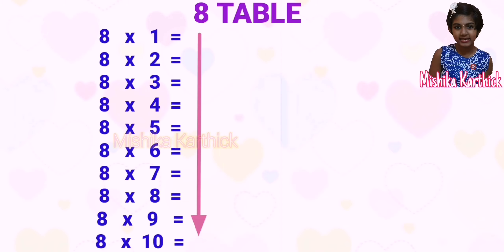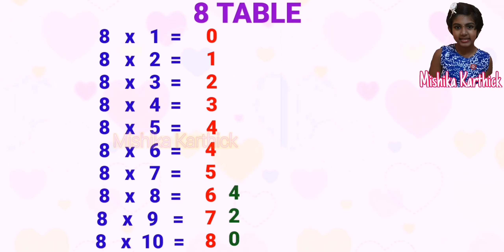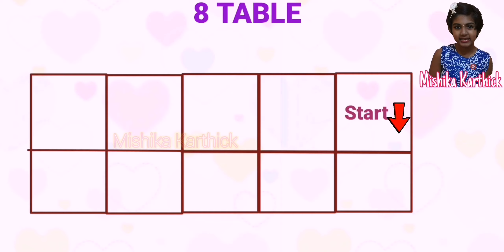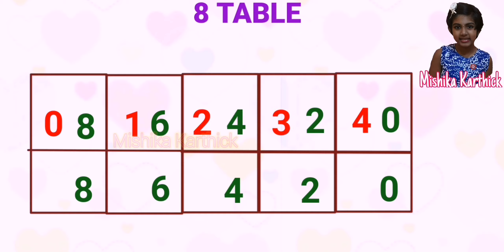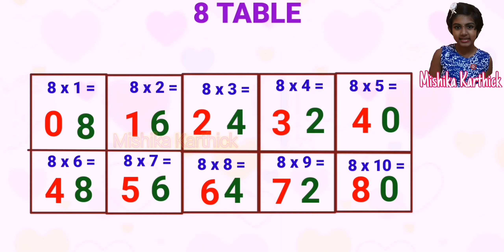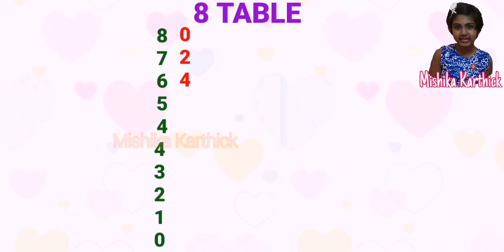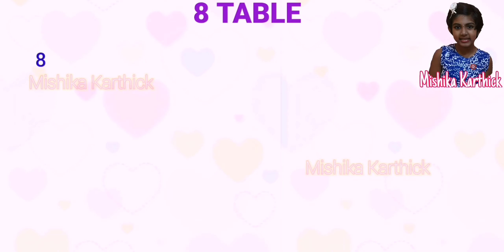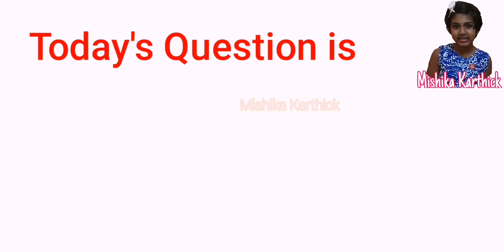8 Table | Easy way to learn 8 table in english | kids educational videos | Mishika Karthick | #14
Hit a thumbs up👍 for the video